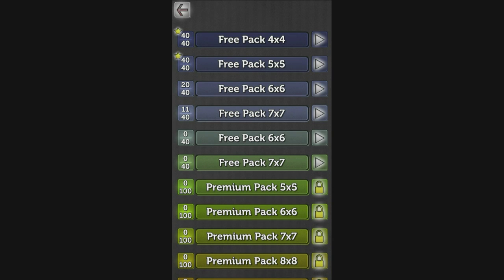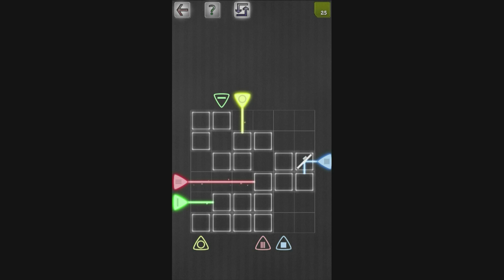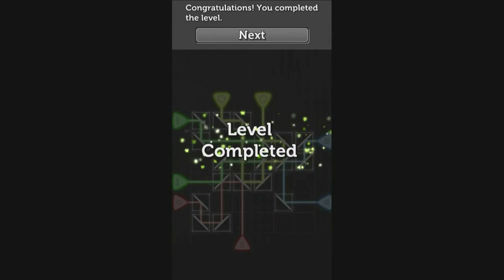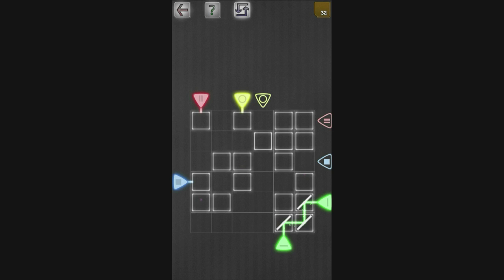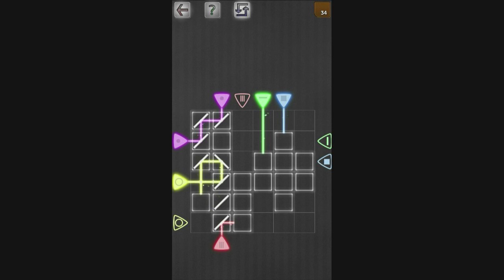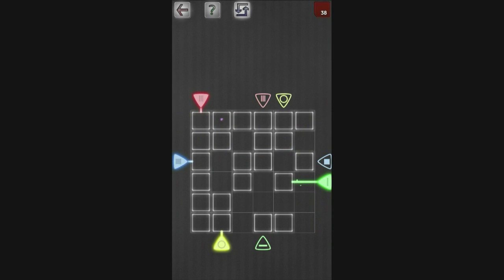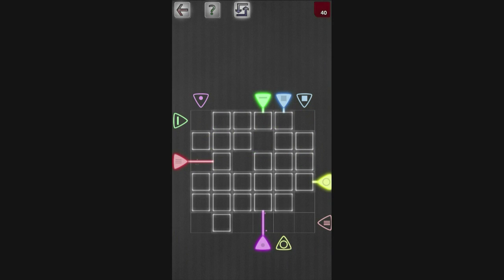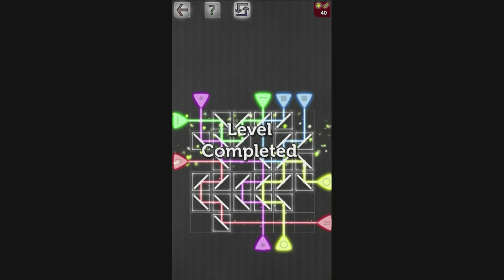COMPLETES - Mirrors and Reflections #004(Android)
Mirrors and Reflections is a simple puzzle game for mobile devices that is both tricky and fun!

Console: Android Phone (OnePLUS One)
Game Format: Digital
Released: 2013
Creator: Frozax Games
Publisher: Frozax Games